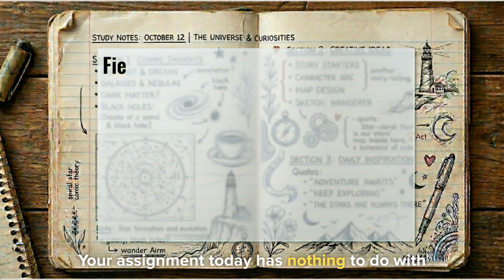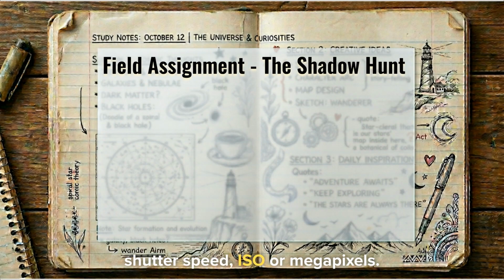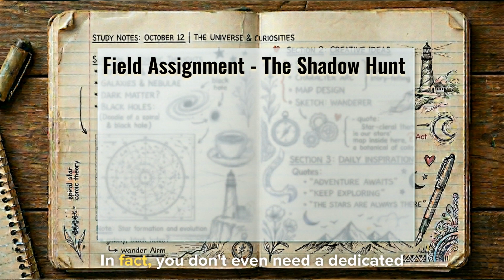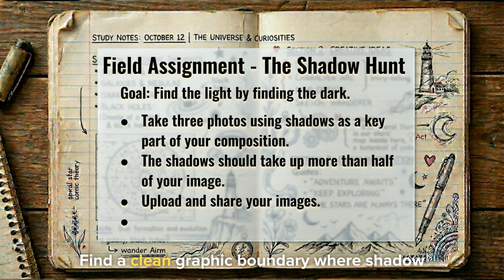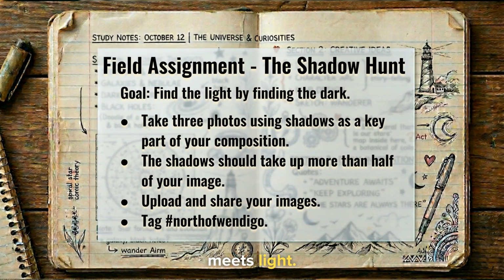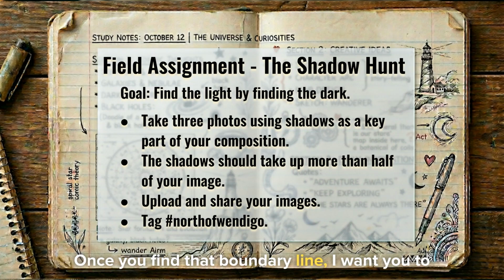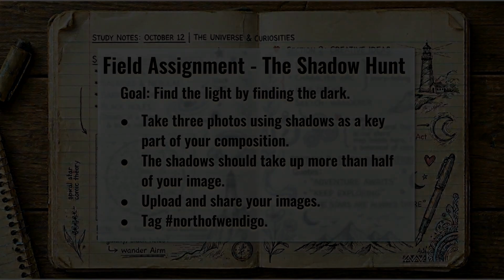"See" Like a Pro: The Secret to Better Photos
The camera didn’t fail; you just weren't speaking its language yet. Your brain is the ultimate photo editor, filtering out distractions and focusing on emotion. But your camera is a literal machine—it only understands physics, geometry, and light.

Welcome to Lesson 1.4 of The Photographer’s Path. Join instructor Dale Sinclair as we fix flat, disappointing snapshots by mastering the art of active observation. Learn to stop seeing the world in "nouns" and start seeing it in "light and geometry."

In this lesson, we cover:
00:00 - Why Your Photos Feel Flat
00:54 - Nouns vs. Physics: Rewiring Your Brain
01:29 - The Camera Down Rule (Scouting vs. Framing)
01:44 - Hunting for Adjectives: Texture and Light Direction
02:17 - The Monochrome Hack: Seeing Pure Contrast
02:47 - Dynamic Range: The Small Bucket Problem
03:37 - Making the Sacrifice: Choosing Your Hero
04:29 - Border Patrol: Catching Invisible Clutter
05:11 - The Squint Test: Identifying Distractions
06:08 - The Professional Code: Leave No Trace & The Honest Frame
07:36 - Field Assignment: The Shadow Hunt